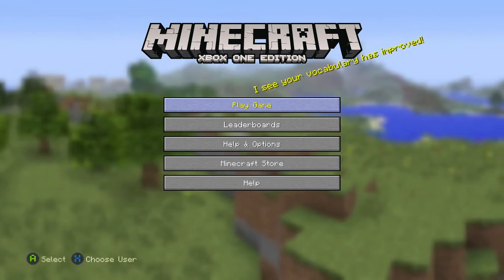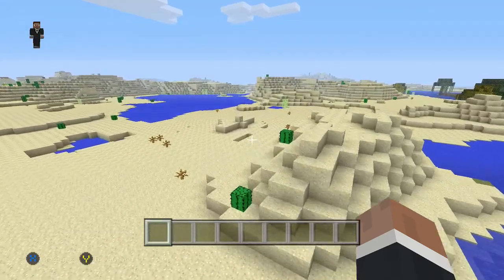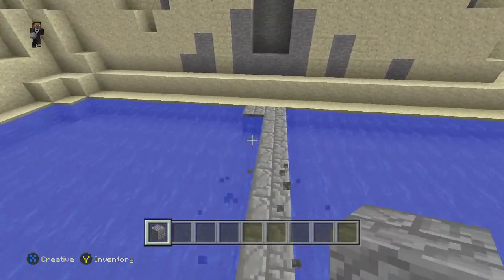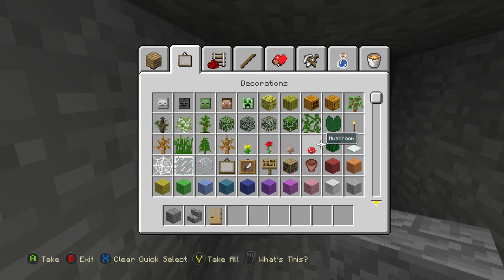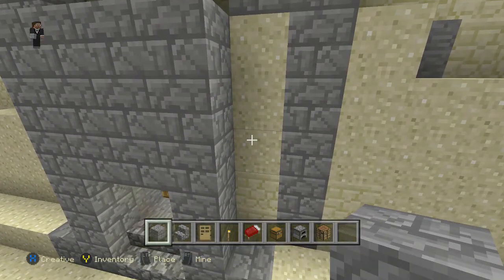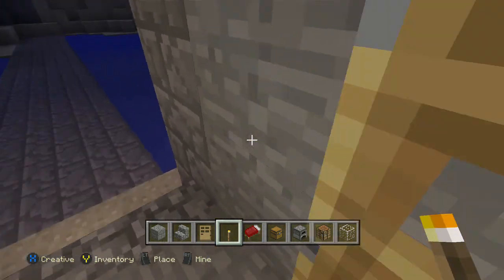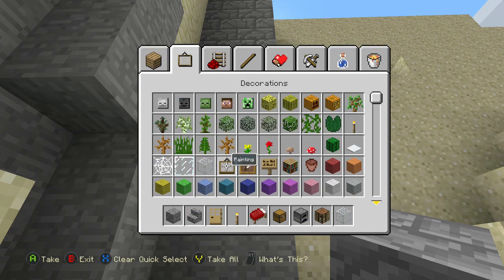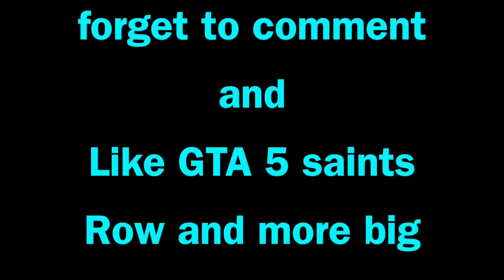Minecraft on Xbox one